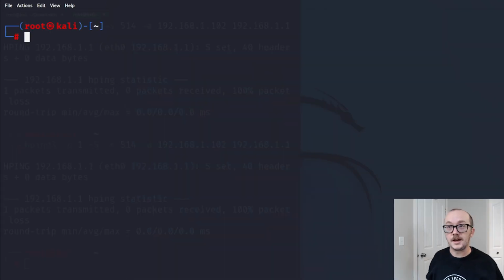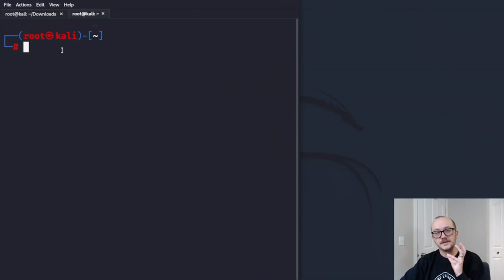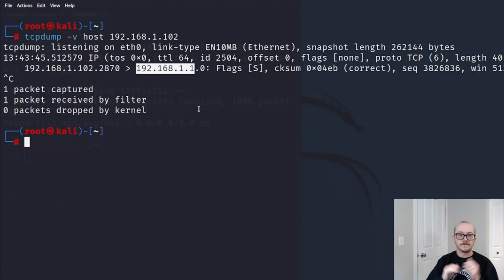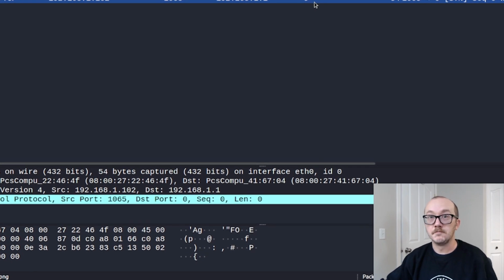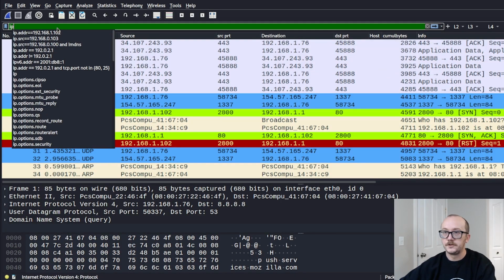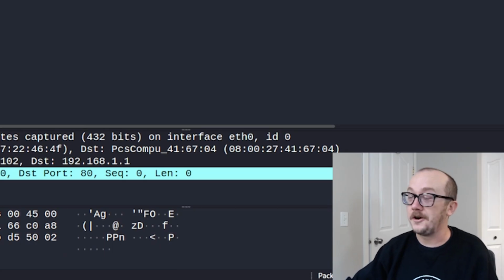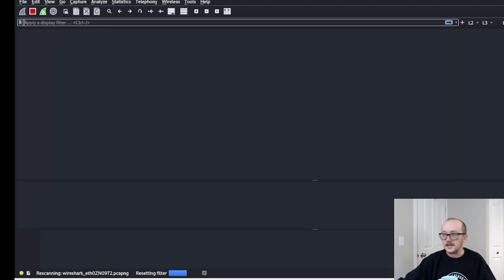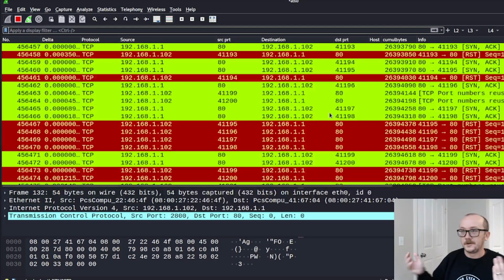How To Spoof Packets and Crash Your Network!!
Educational purposes.  It's crazy easy to spoof another machine on a network.  In this video I show you what happens when you craft a believable and packet flood the gateway.   Essentially seriously bogging down a network.

The tools used in this video are particularly good when testing firewalls